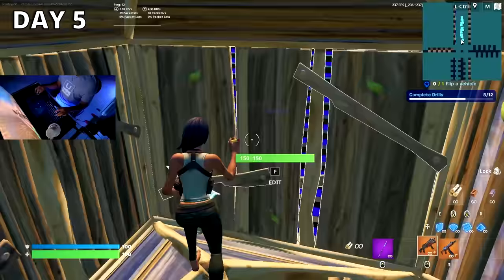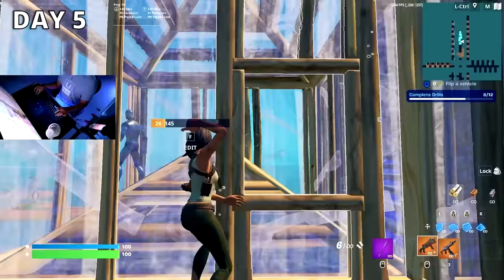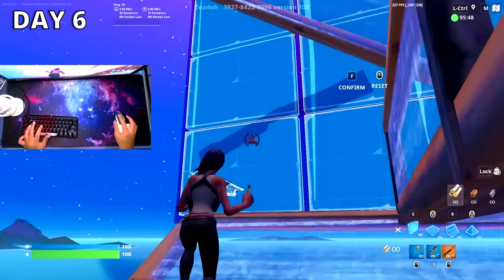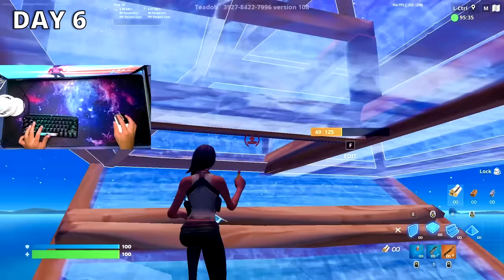My 100 DAY Controller to Keyboard and Mouse Progression (Fortnite)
Hope you enjoy my 100 DAY Fortnite Keyboard and Mouse Progression! *Fortnite*

CREATOR CODE: SMITTYY

*MAP CODES*
SMITTYY 1v1 O Delay - 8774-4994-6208
SMITTYY Box Fight Zone Wars - 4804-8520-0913

*Chapters*
Intro: 0:00-0:55
Day 1 0:55-2:11
Day 2 2:11-2:49
Day 3 2:49-4:20
Day 4 4:20-4:58
Intermission for the real ones 4:58-5:21
Day 5 5:21-6:36
Day 6 6:36-7:08
Day 7 7:08-10:24
Outro 10:24-10:55